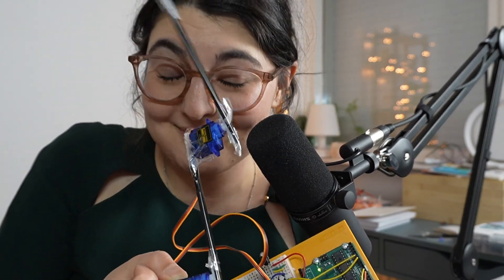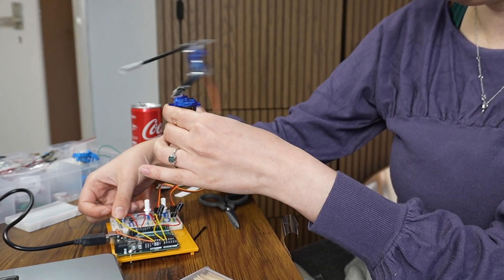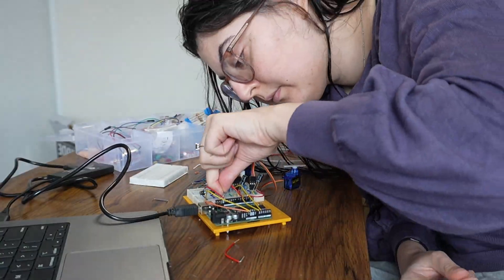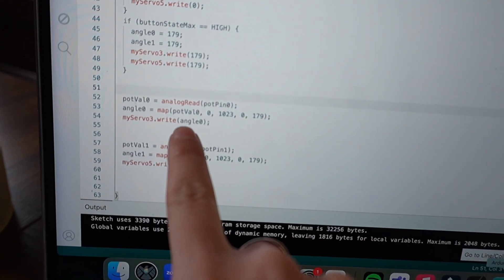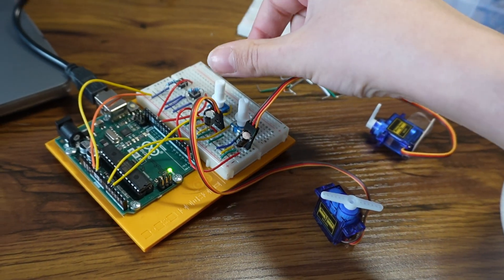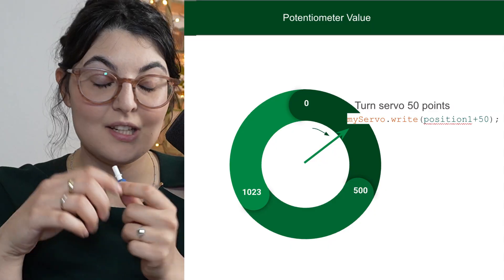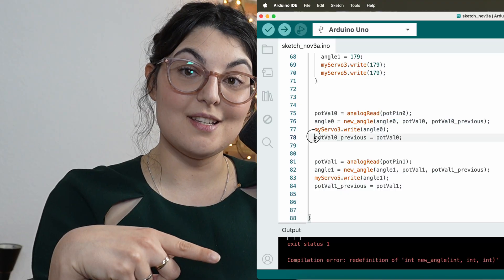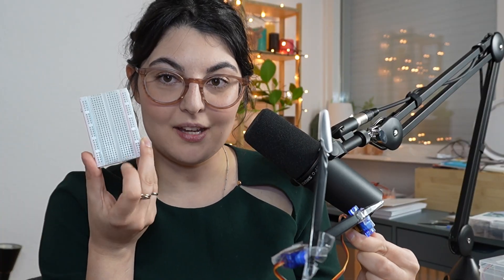Robot Arm Control: Arduino Servo Motor Programming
In this episode we're building functions to allow us to control the Arduino Servomotors both from potentiometers as well as buttons. C++ code explained engineering robotics programming C++

00:00 Response and comments
00:34 Recap - breadboard update
00:50 Plastic arms DYI
01:13 Potentiometers and Buttons
01:29 Buttons for pre-configured positions
01:50 Responding to rotor being too weak
02:19 OpenCV image detection idea
02:30 Architecture
02:55 Code Refactoring
03:15 Potentiometer writing to motor
03:45 Conflicing input
05:00 Potentiometer update function
05:50 Updating the angle from the rotation
06:30 Changing the angle in the loop
06:50 The results - second prototype Robotic Arm
07:20 Summary
07:33 Next episode planned updates

Follow iulia on:
Instagram for behind the scenes